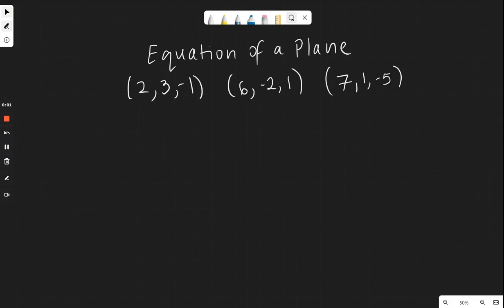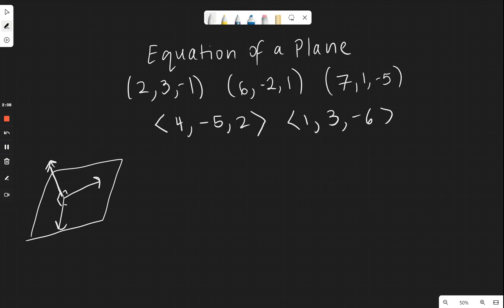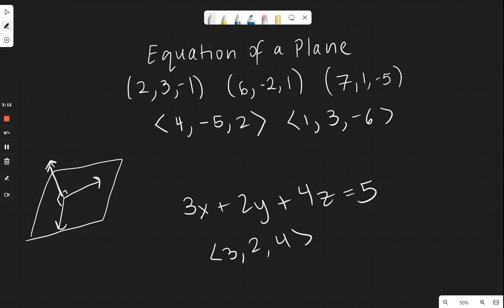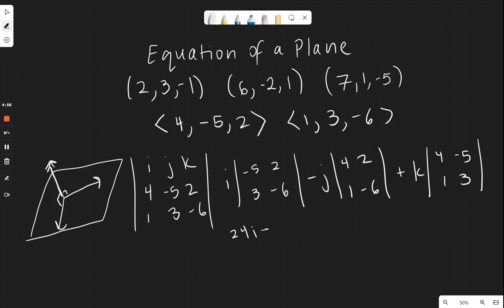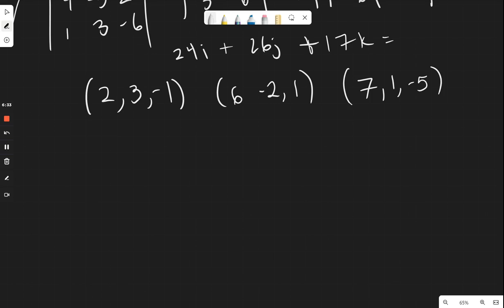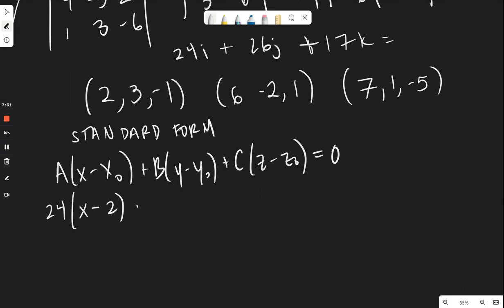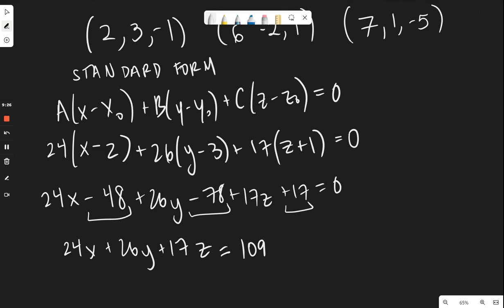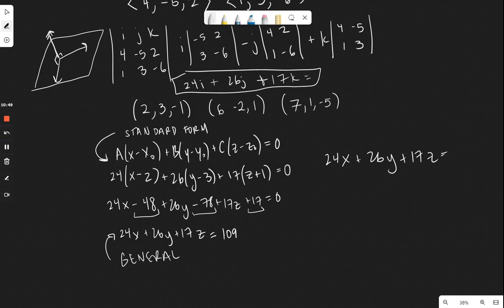Finding the Equation of a Plane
How to find the equation of a plane given three points or two vectors on the plane.